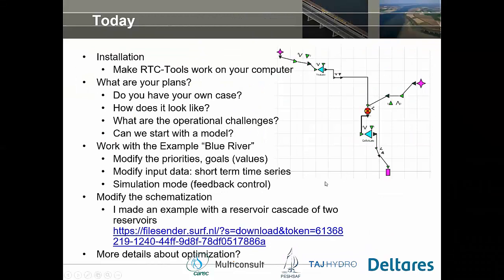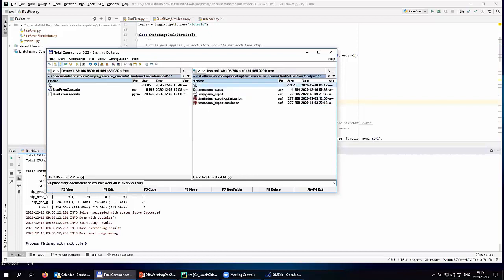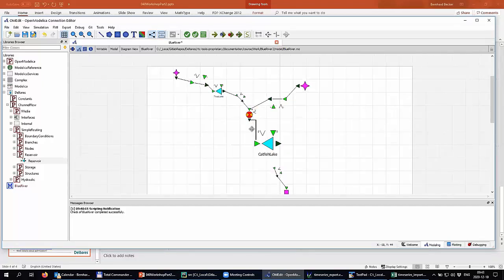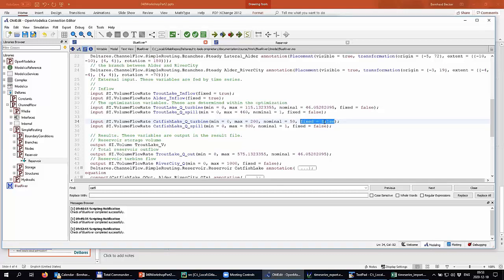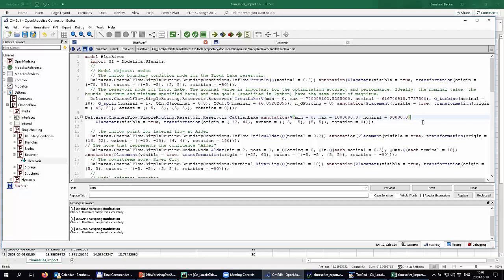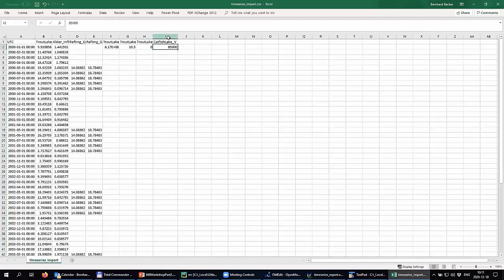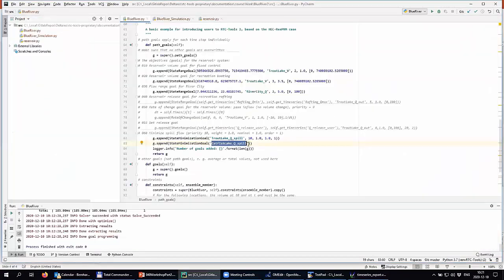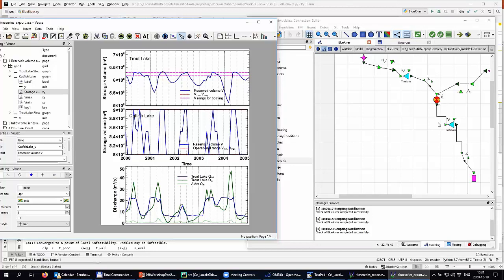Training Module2 Day4